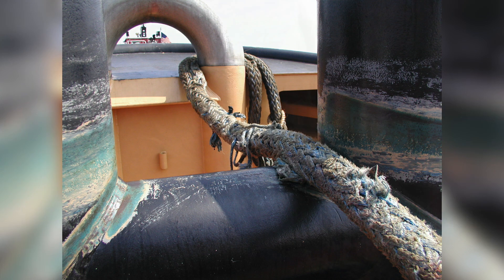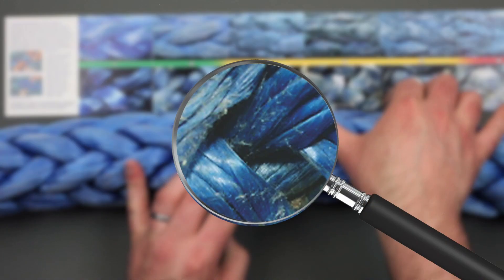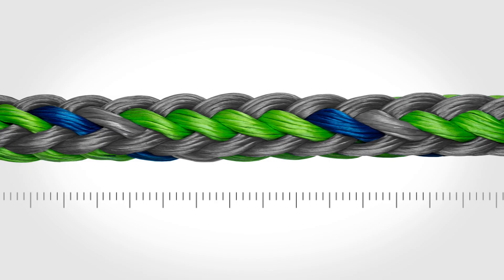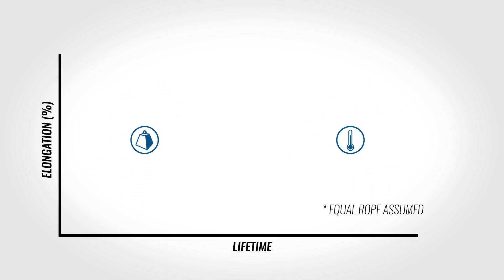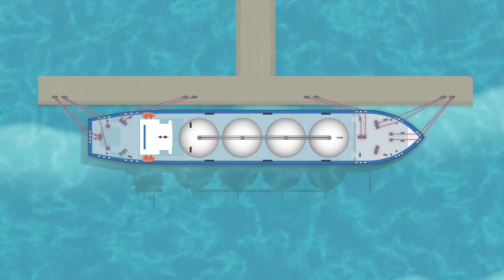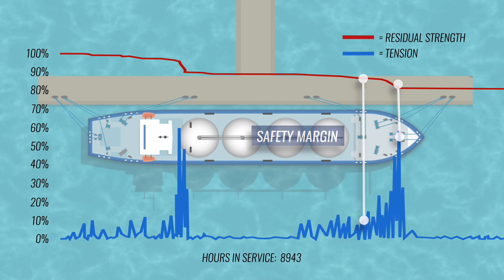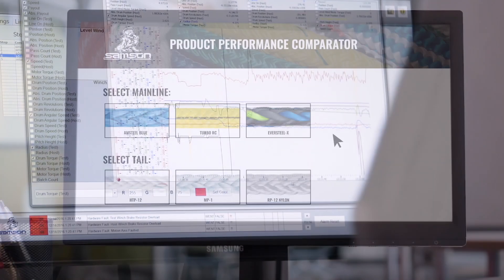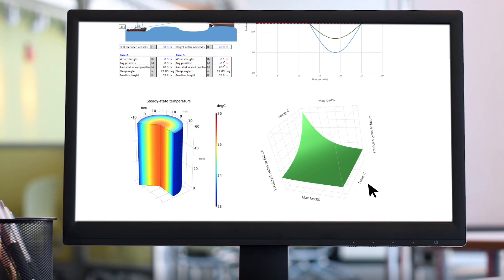Samson Explains Mooring Line Tension Fatigue: Abrasion and Creep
In this video Samson VP of R&D, Kris Volpenhein, explains what drives rope fatigue and the contributing wear modes, abrasion and creep.